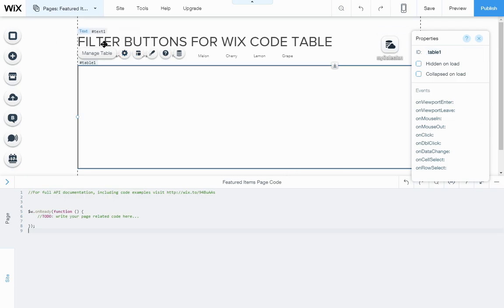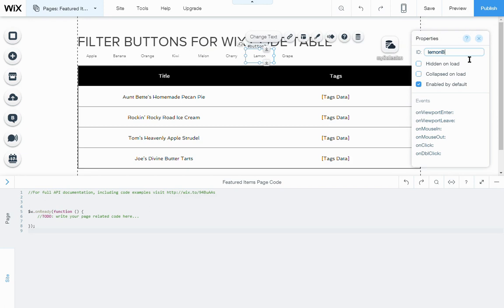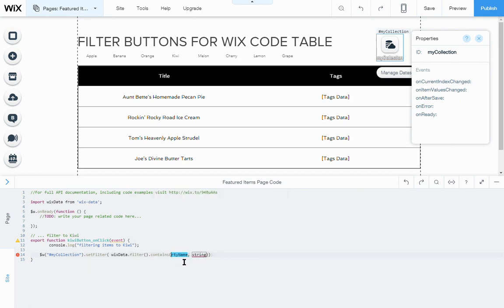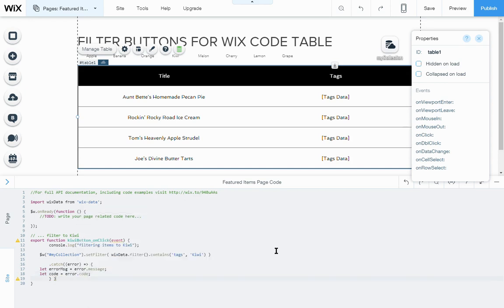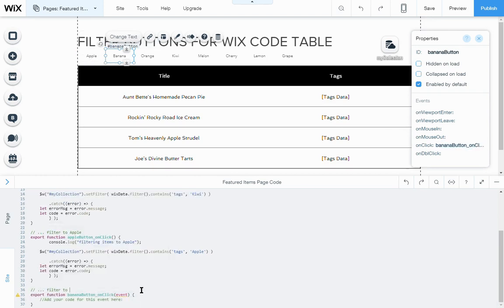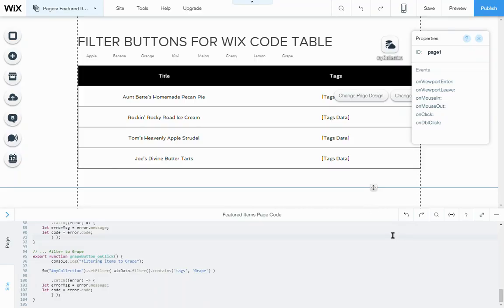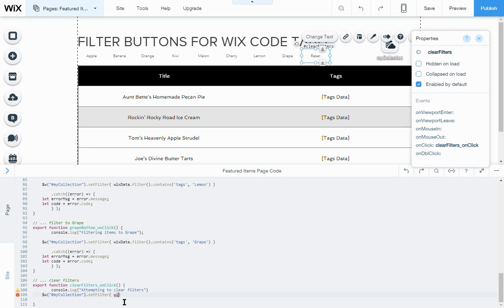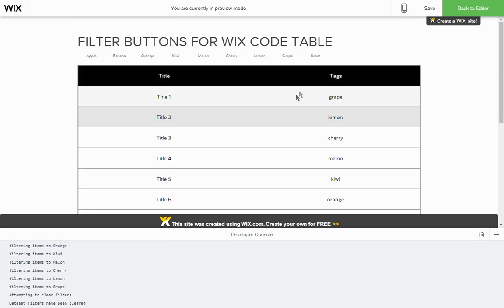Wix Code: Creating Filter Buttons | User Input Table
Here is a really simple tutorial I made on how to make filter buttons for your user input Tables.

Bonus: How to create a clear filters button to return table to default view.

I'm not a pro at this stuff. If you have any questions please direct them to the Q & A section of the Wix Code Forum